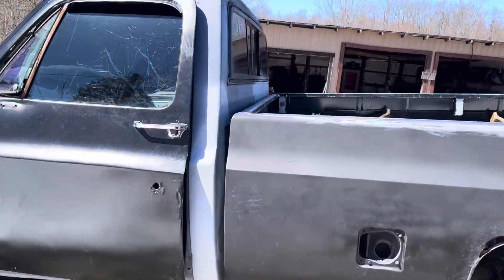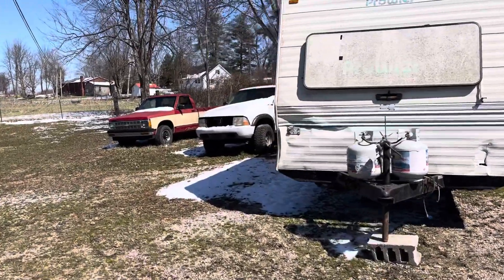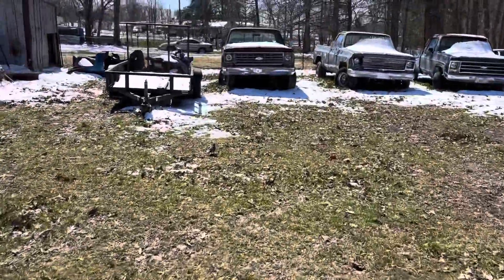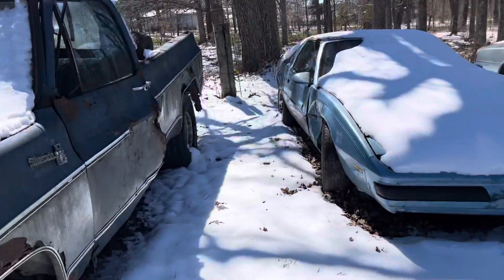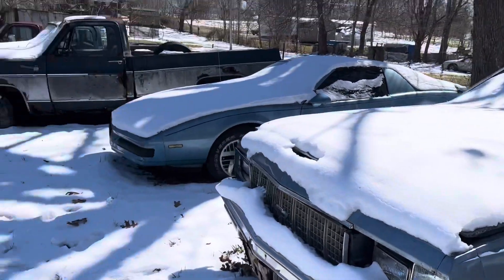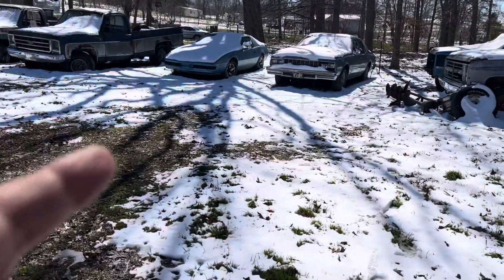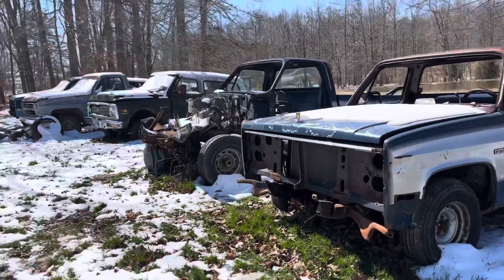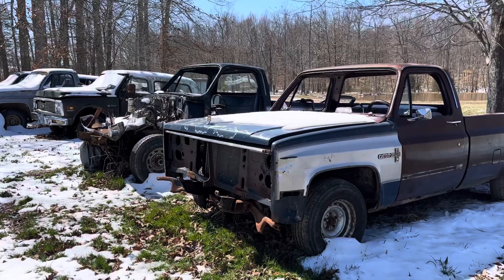Square body trucks !!!! Several, check it out.